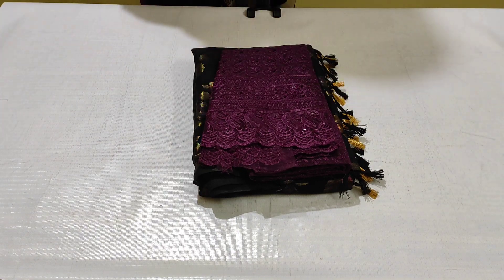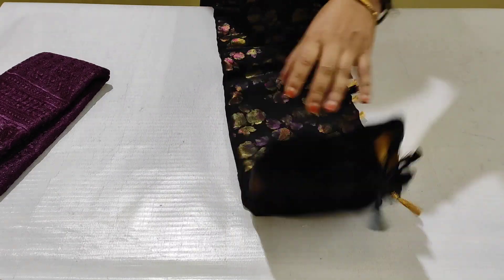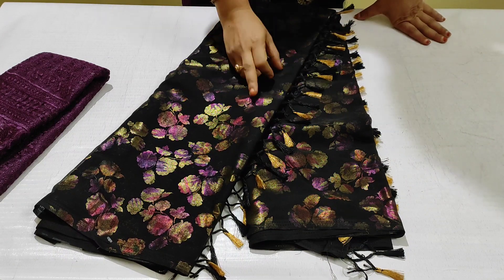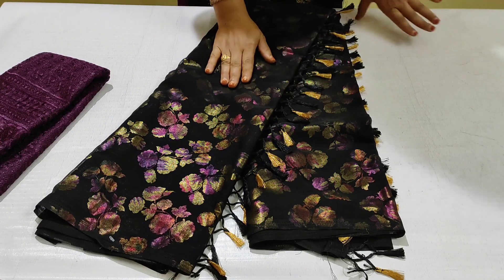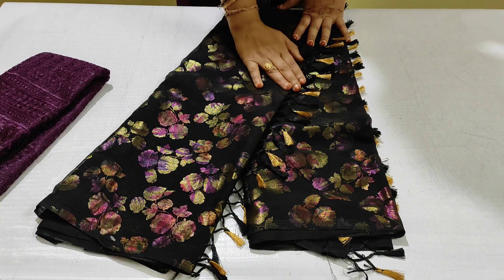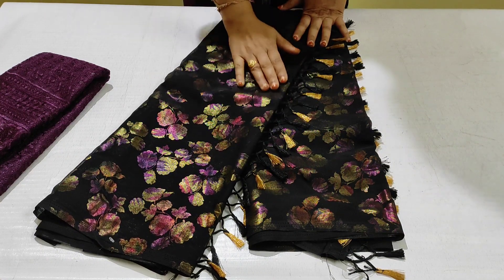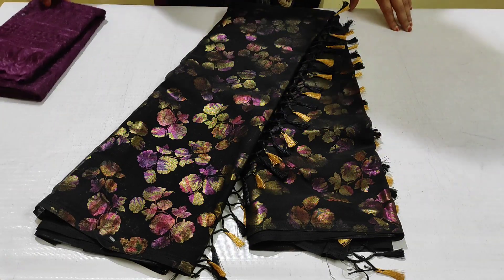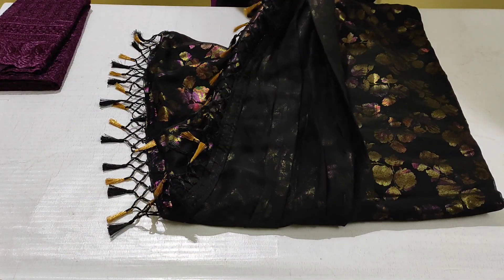దసరా offer price party wear Georgette sarees Free shipping||Designer blouse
This is Swetha boutique 9 from Hyderabad, Telangana,  INDIA . We have our own handstock collections , we sell at wholesale prices and you can trust our quality .We are into this business from past 15 years .

Do join to see more beautiful Sarees and dressers . For updates and notifications,

Address

Swetha Boutique 9
House no 8-3-228/328
RAHATHNAGAR
Yousufguda
Hyderabad 500045